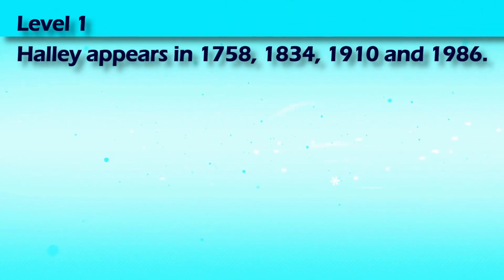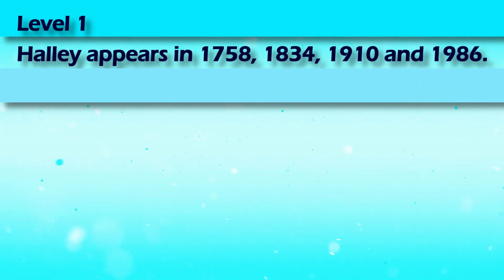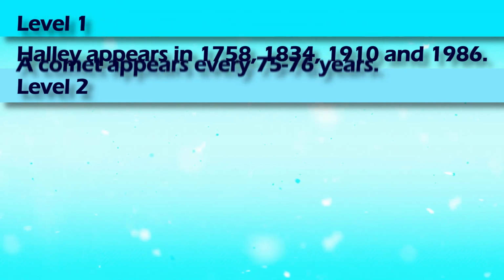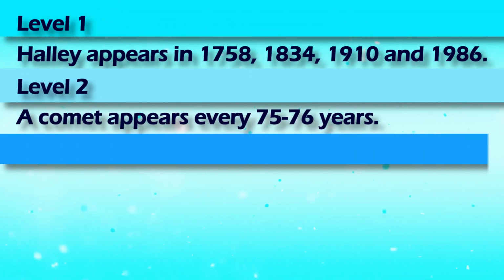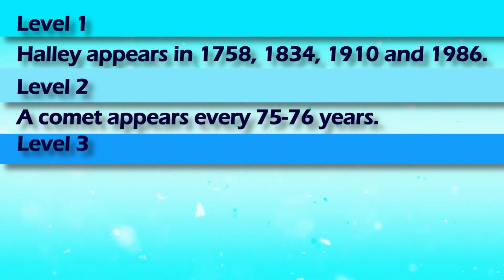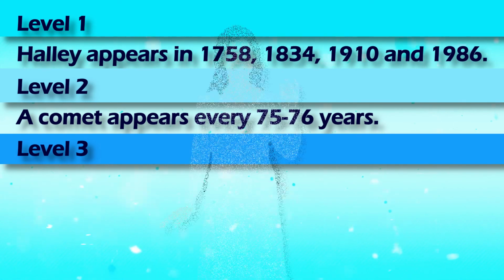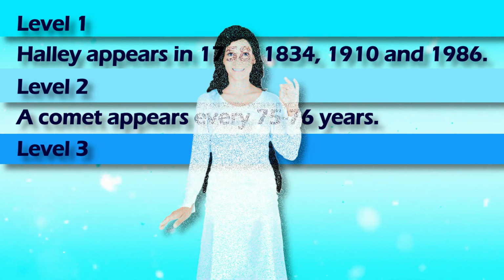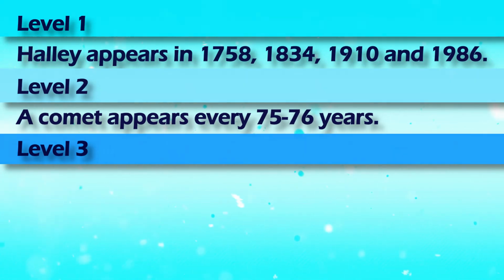Parallel Computing ⎮ Zahra M.M.A. Sadiq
My new books on Amazon
Distributed Artificial Intelligence for Classical and Quantum Computers by Zahra M.M.A. Sadiq
Knowledge Engineering. Artificial Intelligence and Legal Logic by Zahra M.M.A. Sadiq
Computer Music. Electronica, Algorithms, Artificial Intelligence by Zahra M.M.A. Sadiq
The Gifted Individual and the Right to Education by Zahra M.M.A. Sadiq